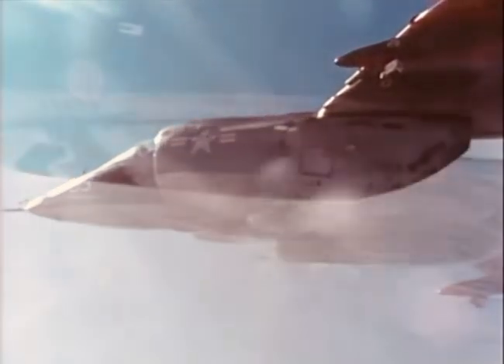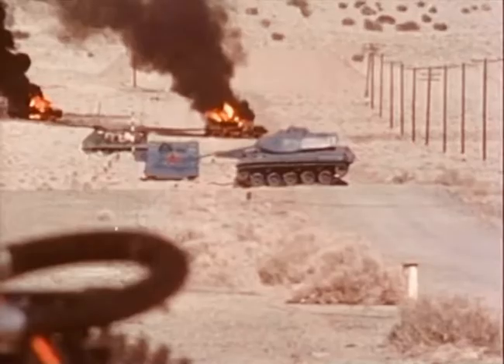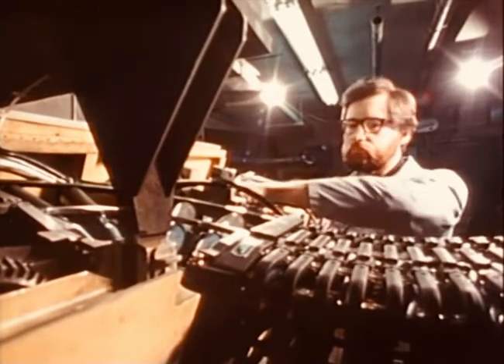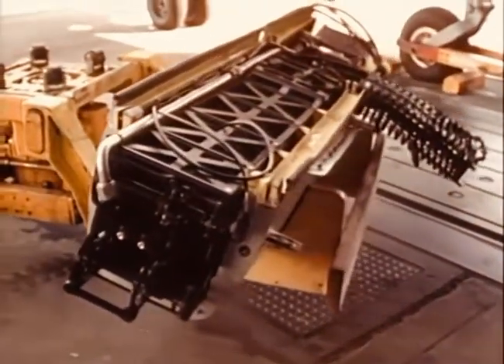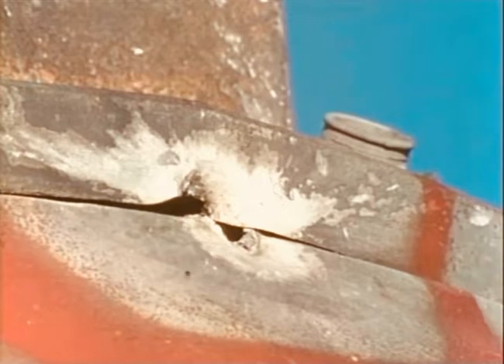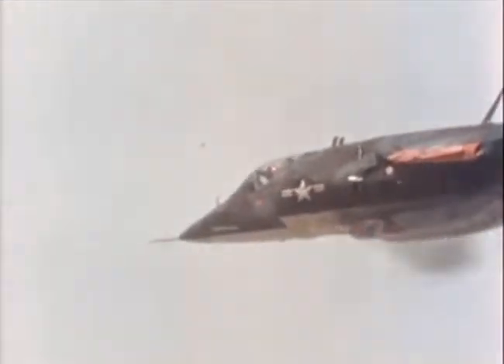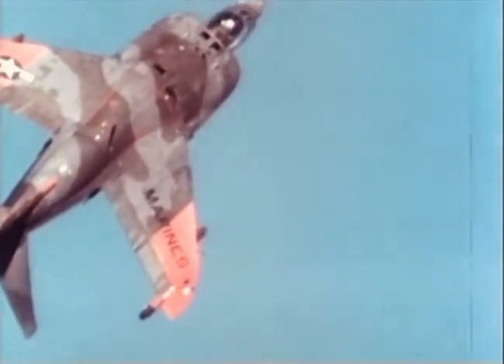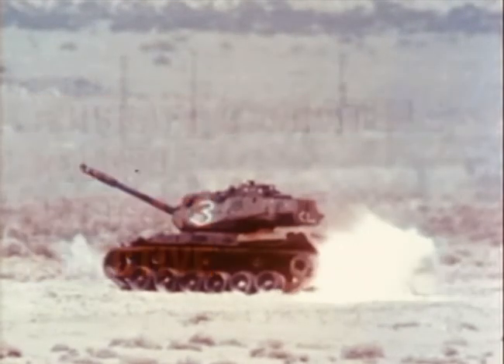25mm General Electric GAU/12. Harrier Jump Jet Pod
25mm Gun Pod developed by General Electric. GAU/12 Gatling Gun Pod.